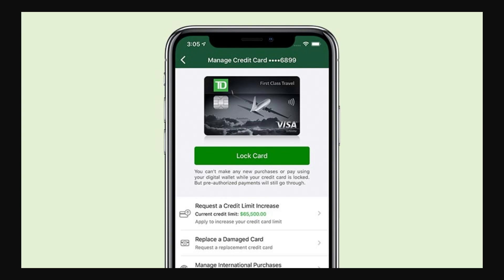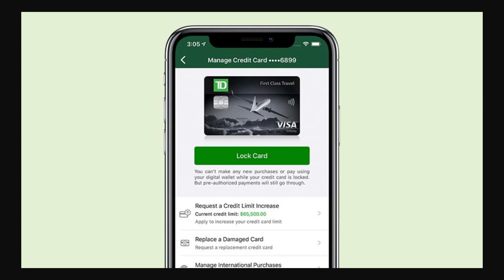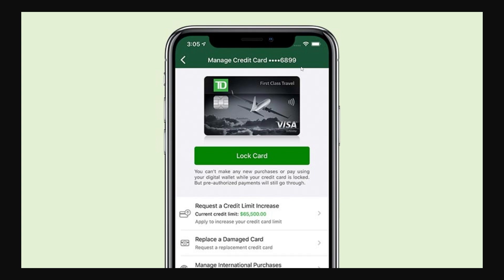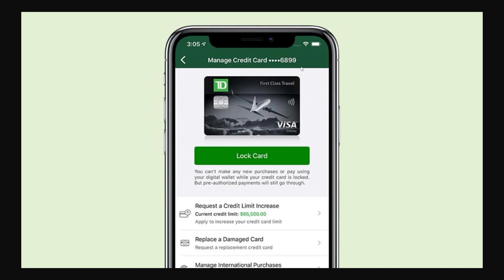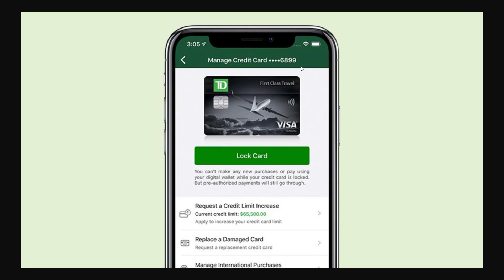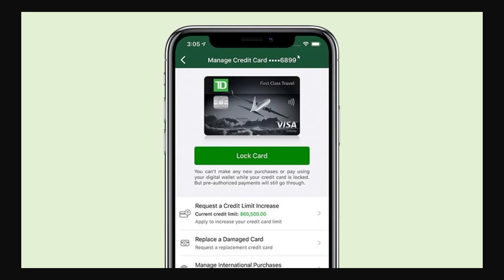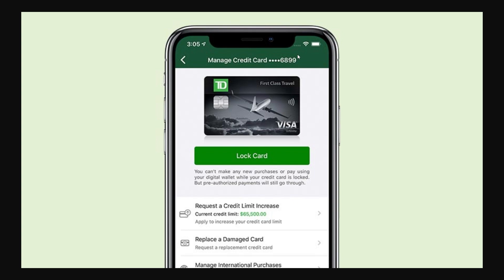How To See Your Card Number On Td Bank App (2025)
In today's video i will cover how to see your card number on td bank app